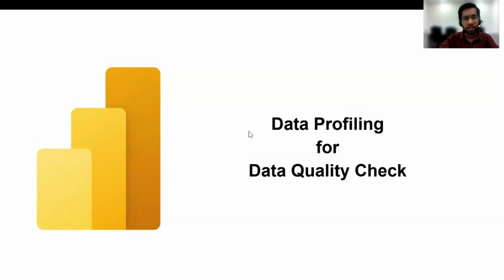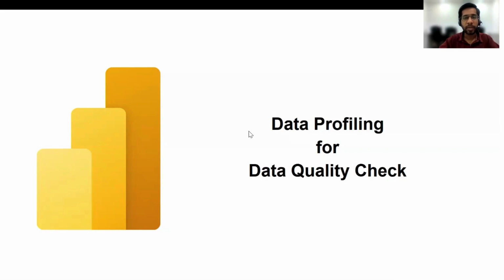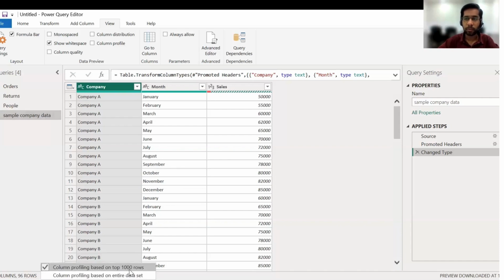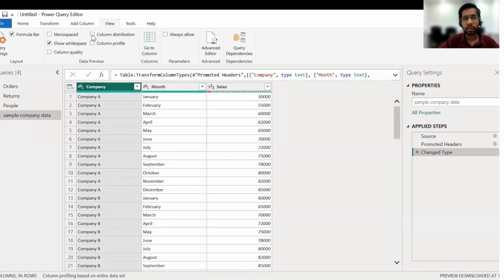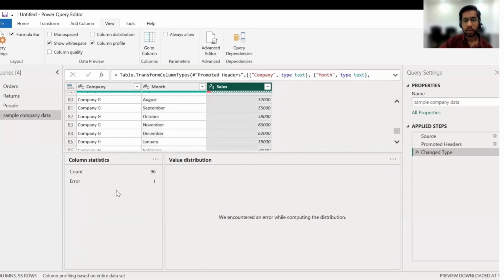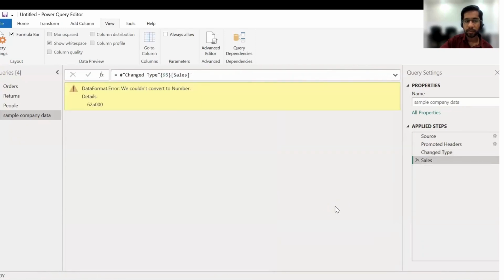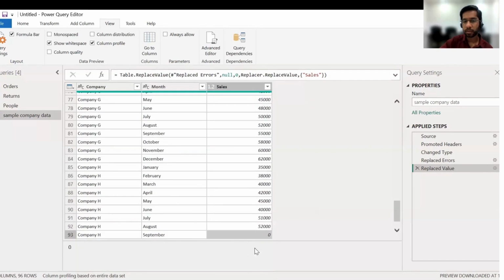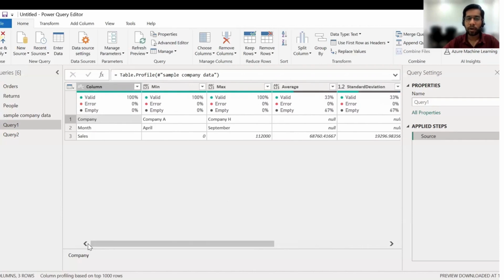3.4 Data profiling for data quality check in Power BI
📊 Data Profiling for Data Quality in Power Query! 🔍 | Power BI Tutorial

Ensuring data quality is key to accurate analysis in Power BI! 🚀 Learn how Data Profiling in Power Query helps identify missing values, outliers, inconsistencies, and data type issues—all essential for clean and reliable datasets. Watch now to master data quality checks and improve your Power BI workflows! ✅